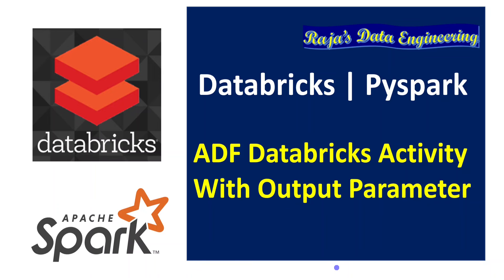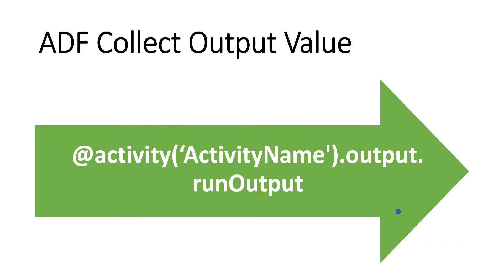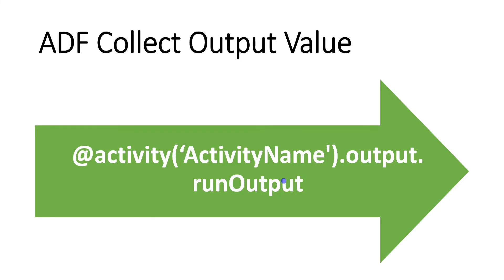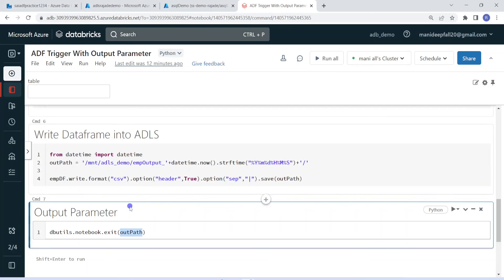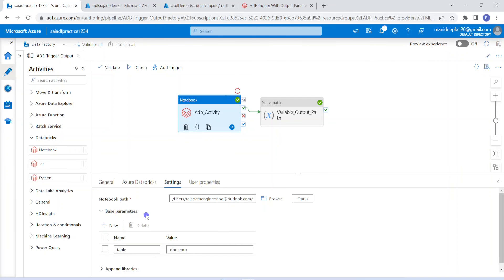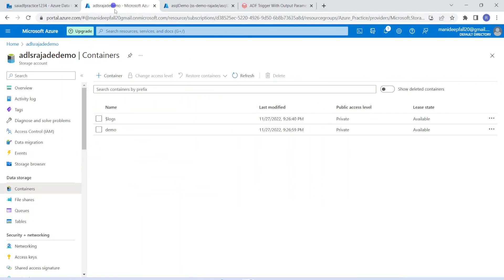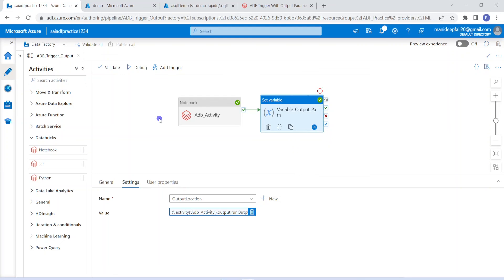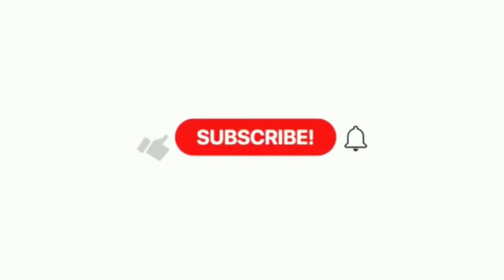86. Databricks | Pyspark | Notebook Activity in Azure Data Factory with Output Parameter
Azure Databricks Learning: Execute Azure Databricks Notebook through Azure Data Factory with Output Parameter

How can we execute the databricks notebook from Azure data factory with output parameter?

This tutorial explains the process of running databricks notebook through notebook activity in Azure Data Factory with output parameter